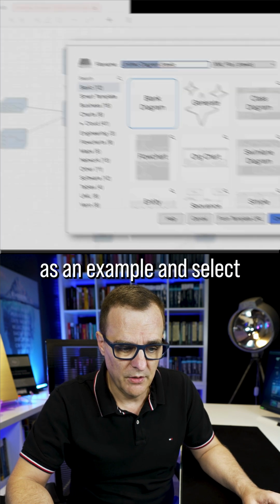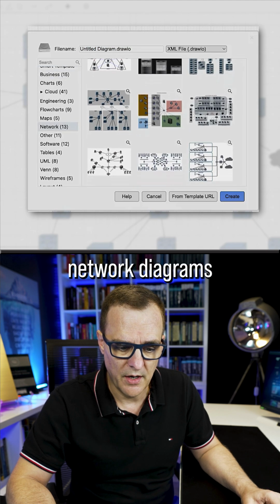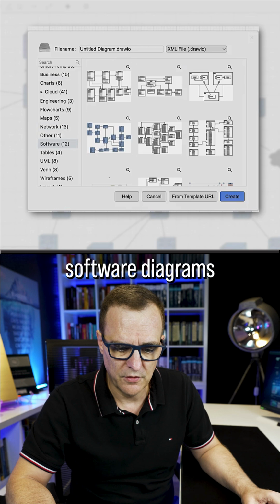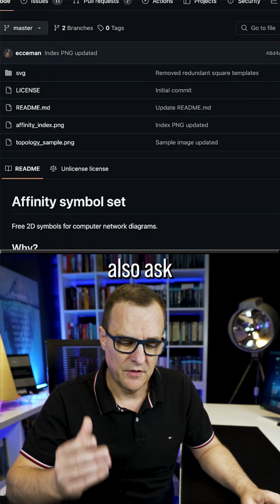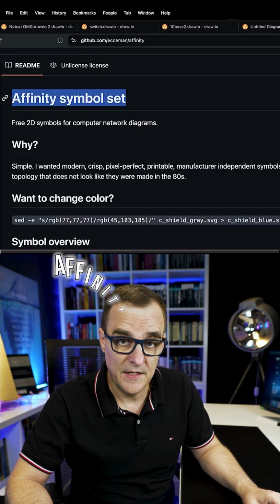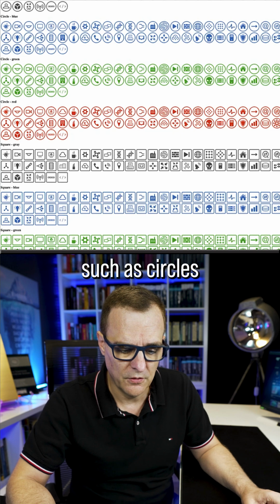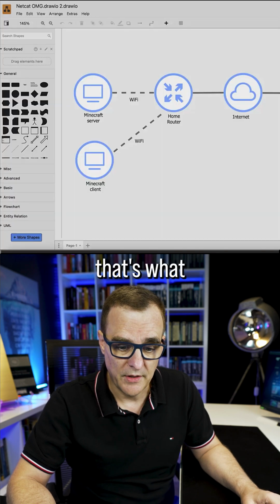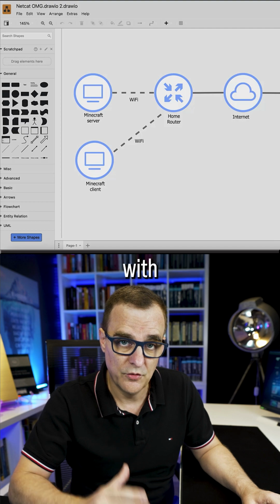How do you do that? Diagrams